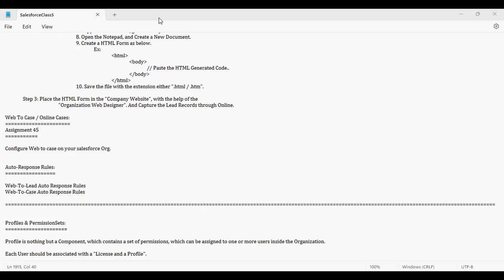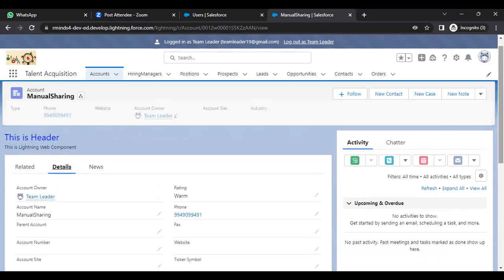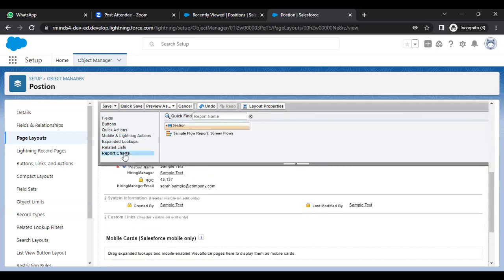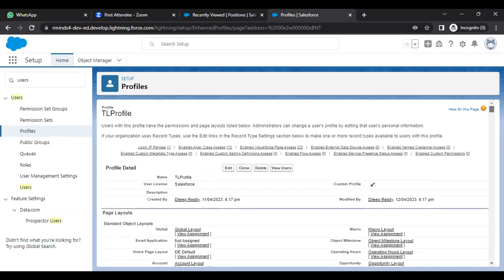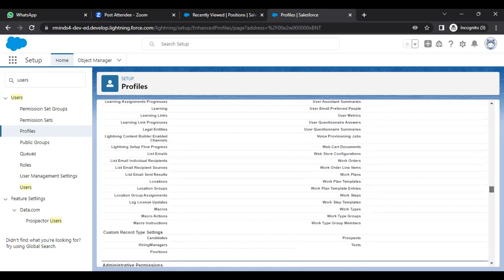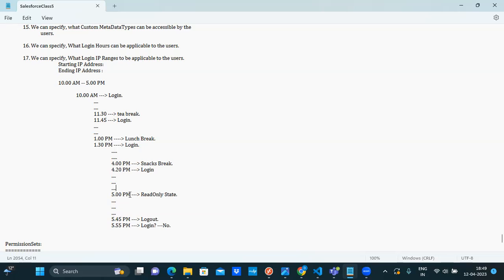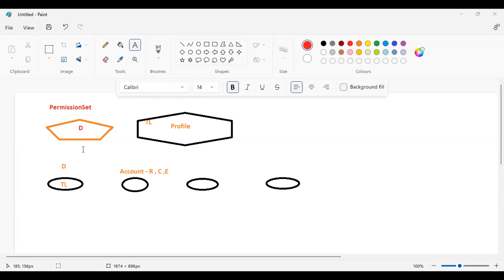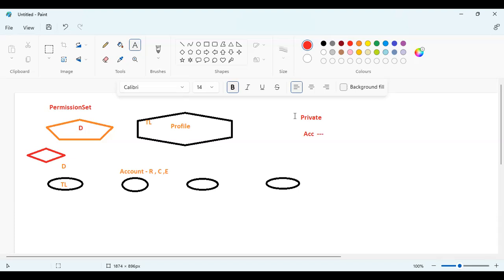Profiles in Salesforce